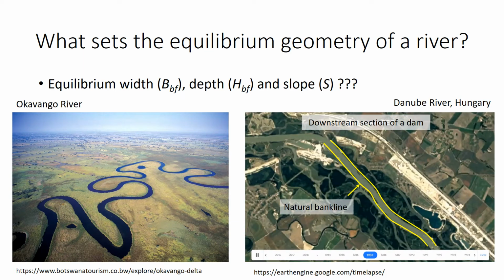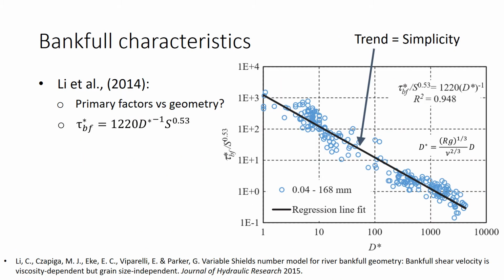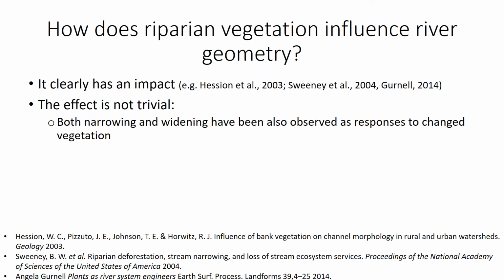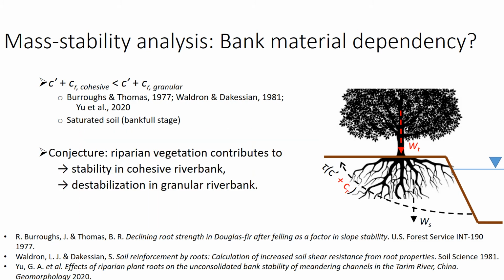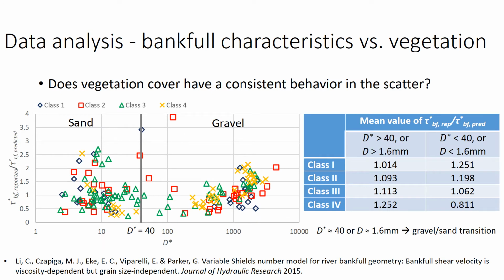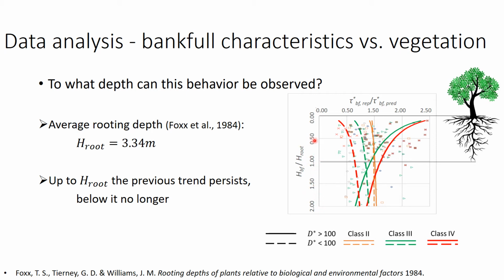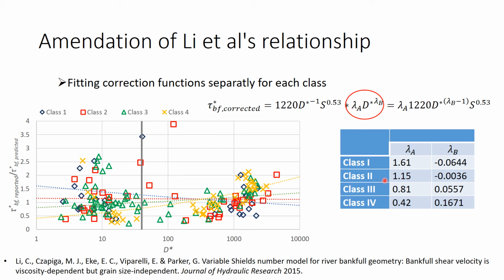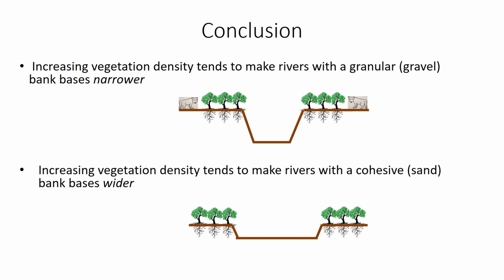The role of vegetation on bankfull river morphodynamics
AGU 202o presentation by Gergeley TÖRÖK.